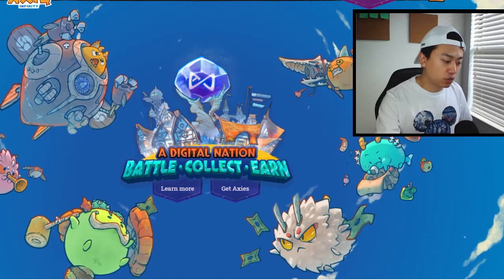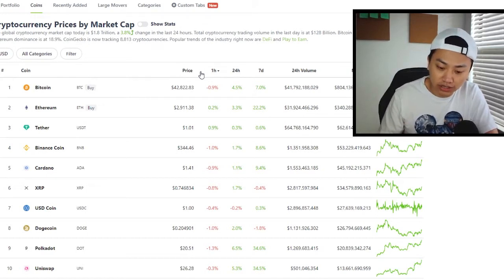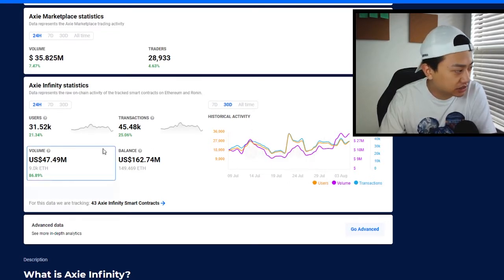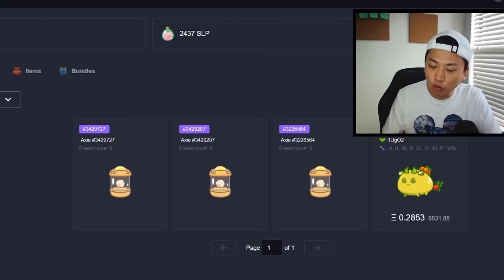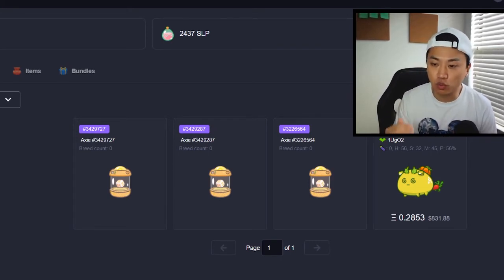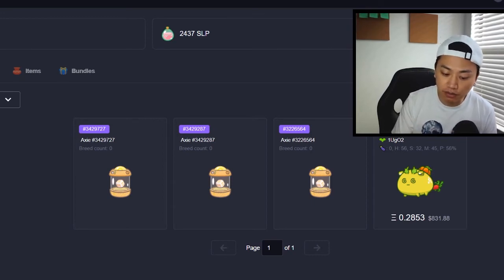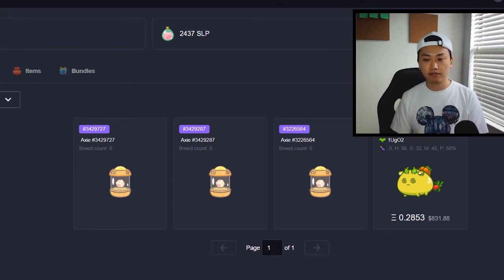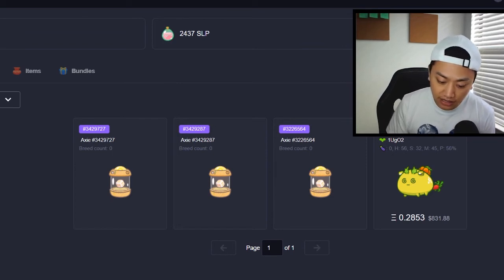7 Tricks Running A Small Axie Infinity Guild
7 Tricks Running A Small Axie Infinity Guild

0:00  Intro
00:40 Tip 1 (Always keep a record)
01:24 Tip 2 (Market movement)
03:25 Tip 3 (Breeding)
05:13 Tip 4 (How to make income)
06:33 Tip 5 (Bigger farm, bigger guild)
07:36 Tip 6 (Management Strategy)
09:25 Tip 7 (Bigger Philosophy)